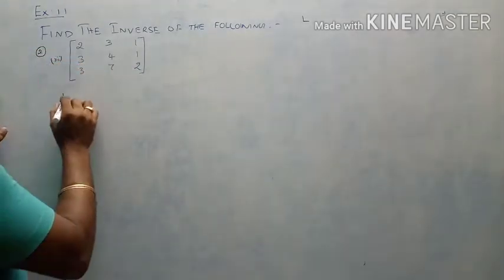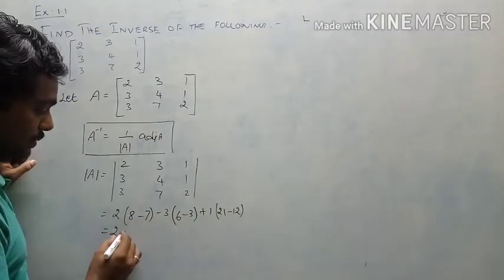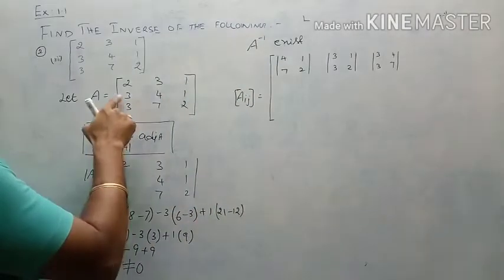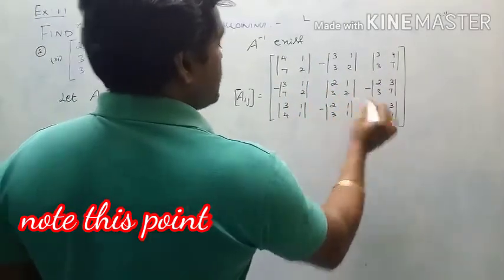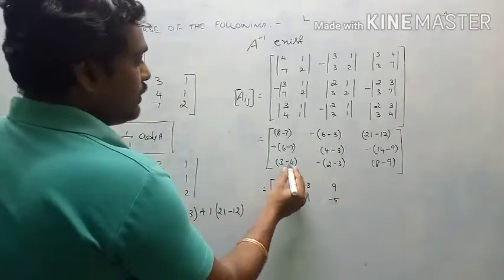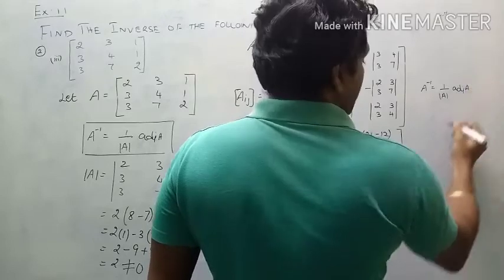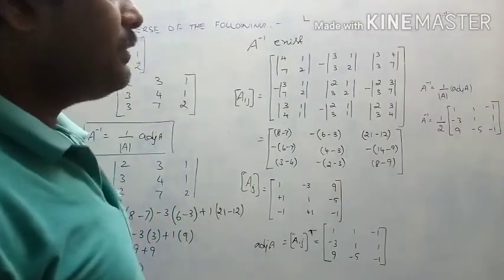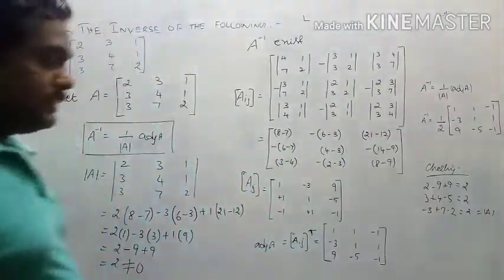Find the inverse for 3×3 matrix. TN 12th standard Ex: 1.1 (2-iii)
In this video you can able to understand how to find out inverse for 3×3 matrix & also how to verify the solution.

You will get more interesting videos in the subject of Mathematics.

This is done by S.Yasodharan M.Sc., B.Ed., M.Phil.,